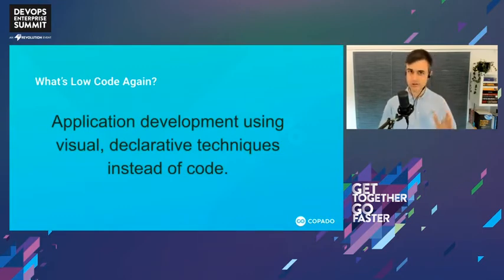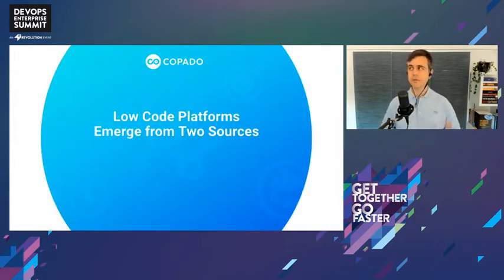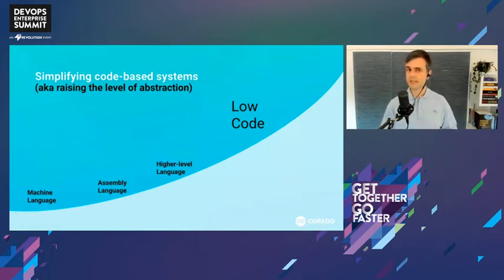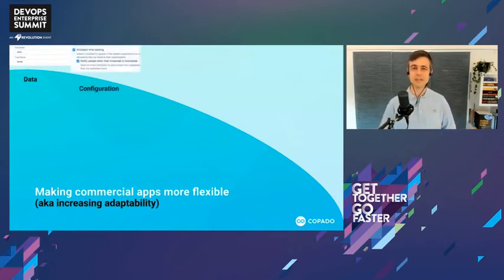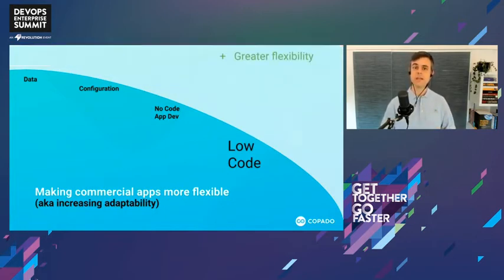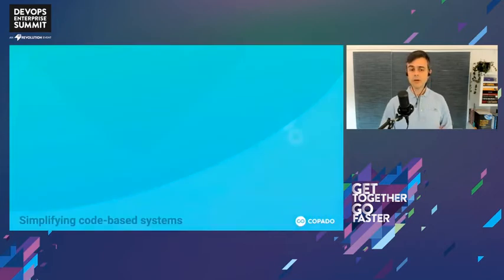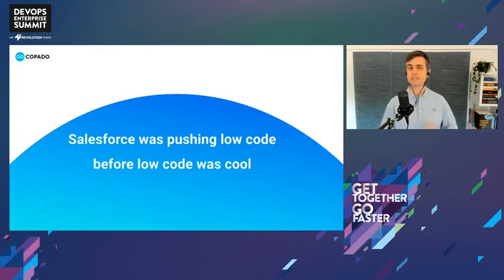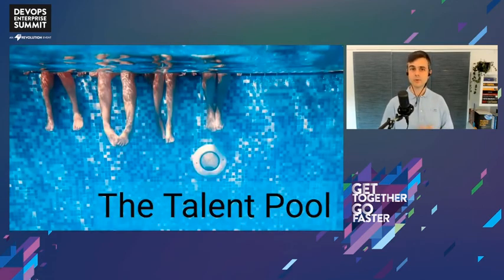DevOps for Salesforce and Other Low-code Platforms - Andrew Davis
Andrew Davis - Author - Mastering Salesforce DevOps

The history of computer science has seen the development of higher and higher layers of abstraction. Software has evolved from machine code, to assembly language, to C, to Java, to Kotlin. Hardware has evolved from custom-built computers, to commodity servers, to virtual machines, to cloud servers, to containers. Every new layer of abstraction hides enough complexity that we feel, for a time, that building and managing these systems has become trivial.

Low code SaaS platforms are one of the next big layers of abstraction. Systems like Salesforce were born in the cloud, built for non-coders, and manage infrastructure for you behind the scenes. Millions of people are now building their innovation on these platforms using little or no code. The mantras of the SaaS world are power and ease.

But there's a problem with easy.

Easy means fast. And fast means more. And more means complex.

Salesforce, for example, has hundreds of thousands of corporate customers. The largest among them are managing millions of customizations in the form of source code and configuration. While some low-code SaaS systems have in-built methods for managing configuration, traditional "DevOps" tools and practices are generally designed for managing custom applications and aren't designed for SaaS systems.

The fast-growing world of low-code platforms desperately needs ways to manage the emerging complexity. What does it look like to apply DevOps practices and principles to this very different technology? What are the challenges and mitigations, and what does this move to low-code platforms tell us about the future of enterprise software development?

DevOps Enterprise Summit Europe 2022